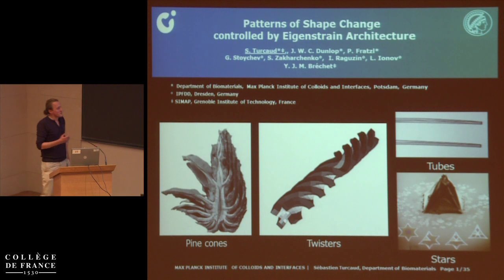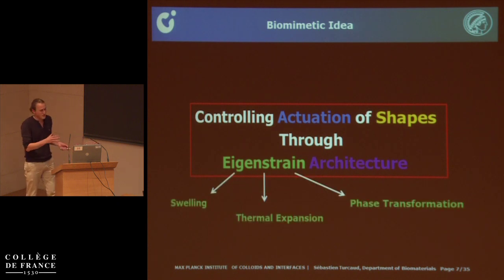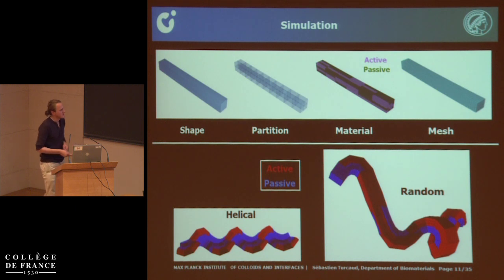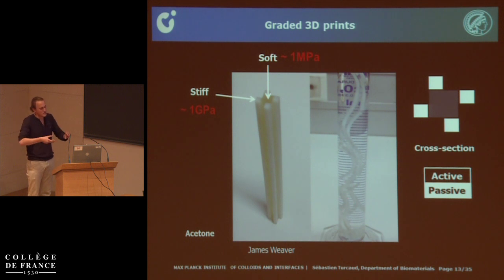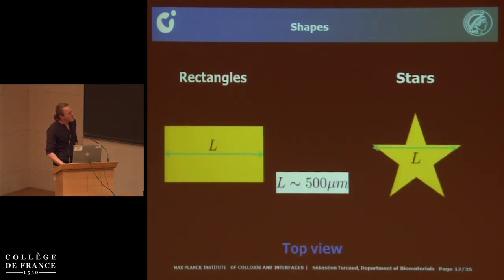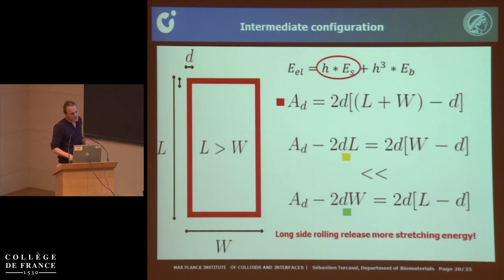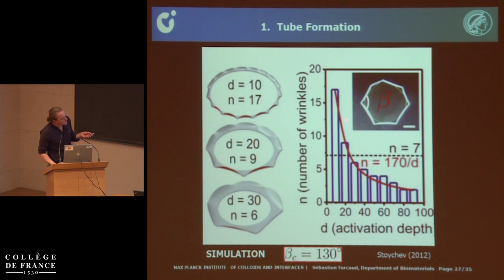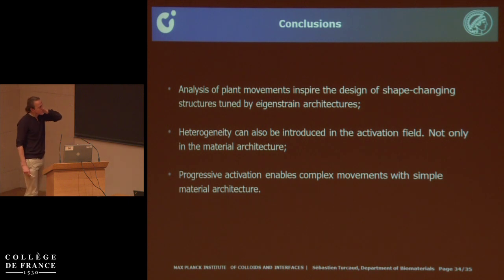Filling Gaps in Materials Space: Methods and Applications (21) - Yves Bréchet (2013-2014)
Colloque 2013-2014 : Filling Gaps in Materials Space: Methods and Applications
Conférence du mardi 15 octobre 2013 : Pattern of Shape Change Controlled by Eigenstrain Architectures

Intervenant(s) : Sébastien Turcaud, Max Planck Institute of Colloids and Interfaces, Germany

Professeur : Yves Bréchet